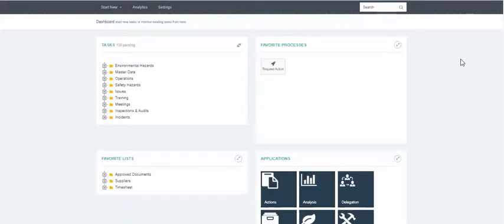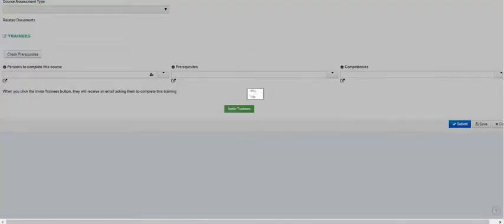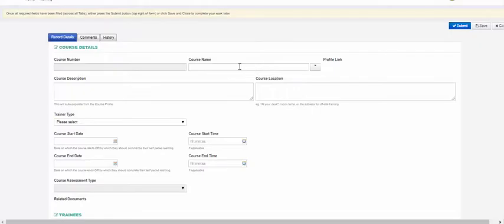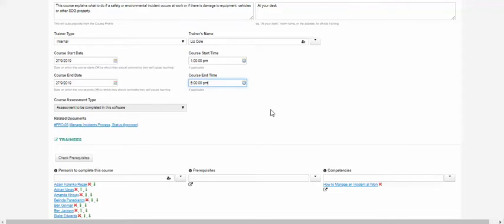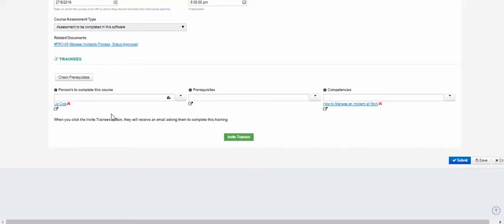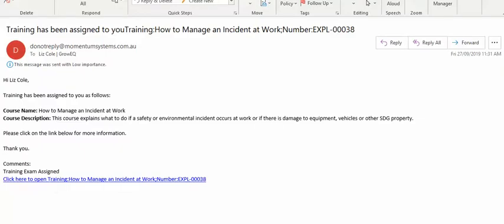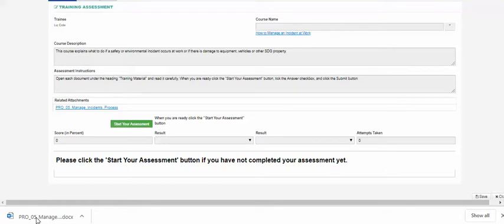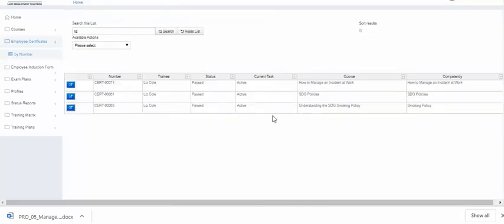SDG Training Part 3 Assign Training